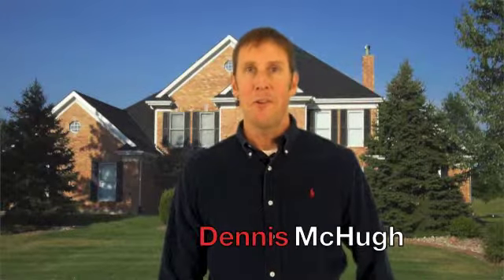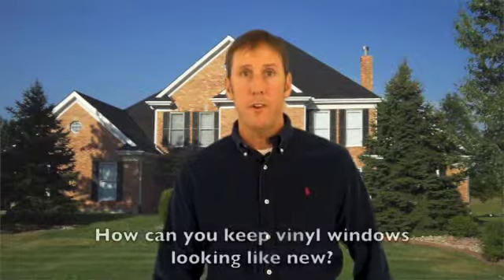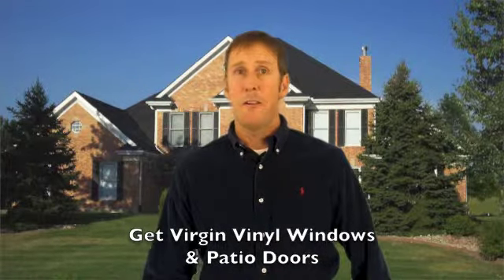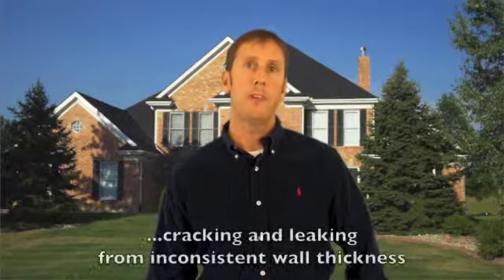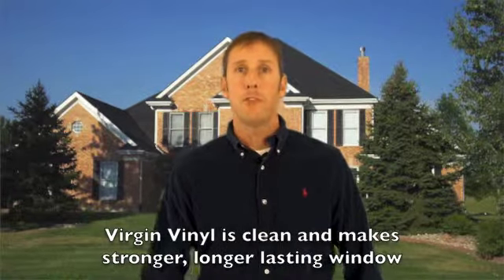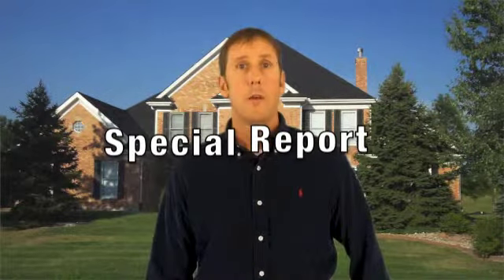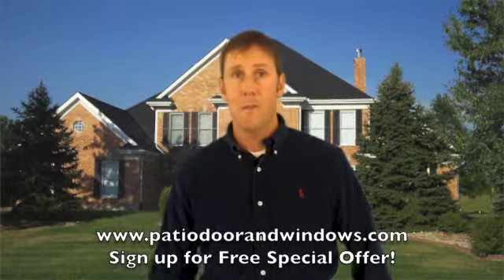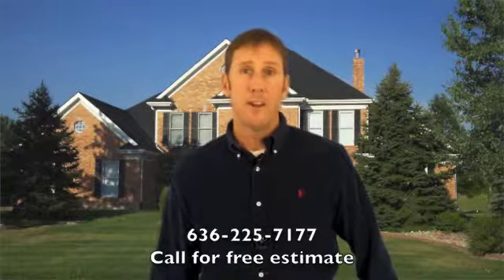St. Louis Vinyl Windows: Virgin Vinyl is Best!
Hi, I'm Dennis McHugh, expert in the replacement windows and patio door industry here in St. Louis, MO.

After 20 years in the replacement window and door industry, there are tons of questions that I get asked and I want to share some of my answers with you.

People want to know if there is any way to keep replacement vinyl windows looking like new for longer periods of time.

If you're one of them, then the answer is simple, get vinyl windows and patio doors made with new virgin vinyl.  Many vinyl window manufacturers use recycled vinyl for they're replacement windows and doors. The impurities in the recycled vinyl will cause the windows frame and sash to yellow and discolor. Recycled vinyl will have inconsistent wall thickness, and weak corner welds that can crack and leak water and air. Virgin vinyl is clean, makes a stronger and longer lasting window. Recycled vinyl is better for decks and park benches.

And, as a bonus I'll also send you a special report that will put you a step ahead of the cheats, liars and scoundrels in the window and patio door replacement industry so you don't become their next victim.